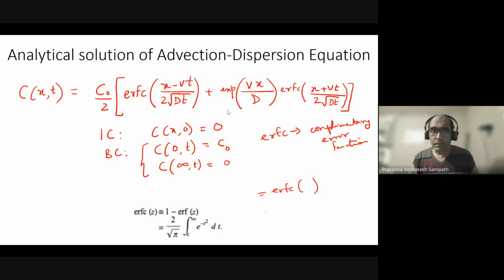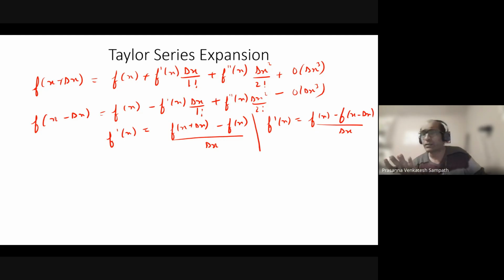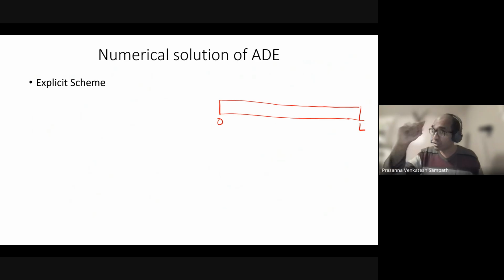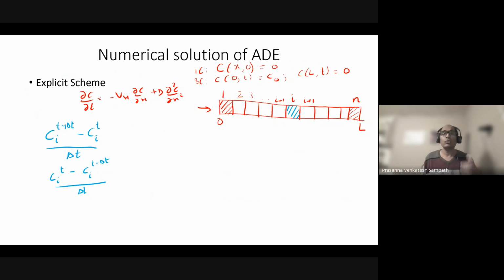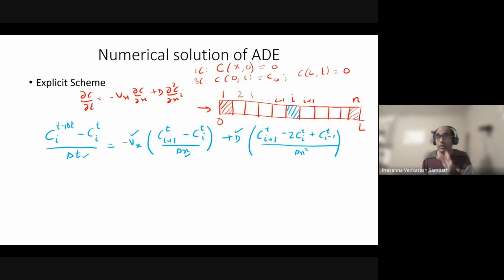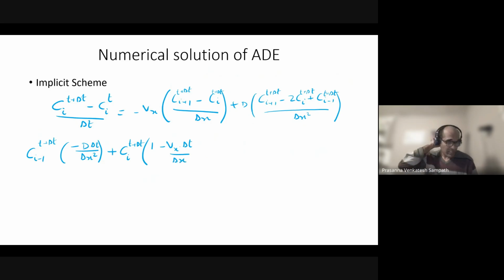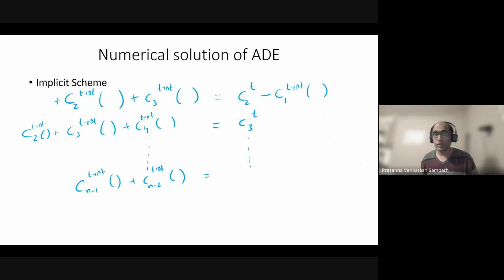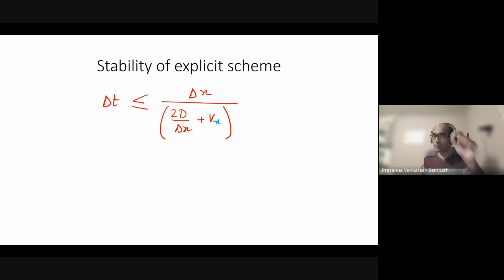GWH Oct 24 2025